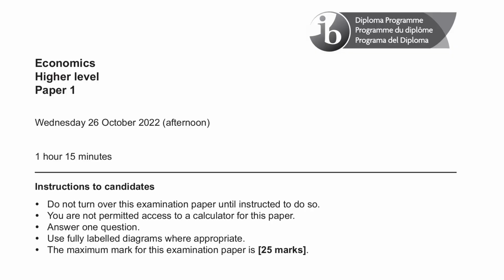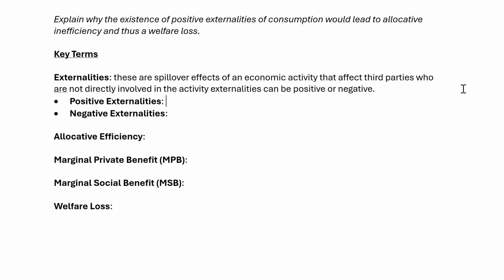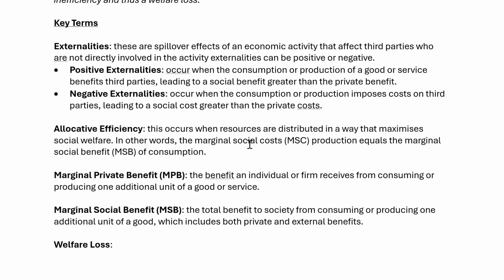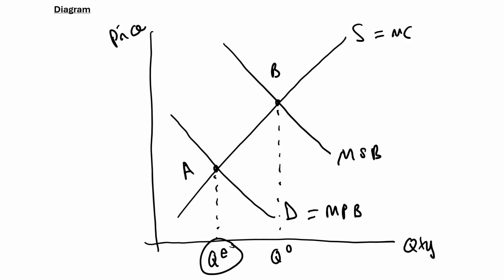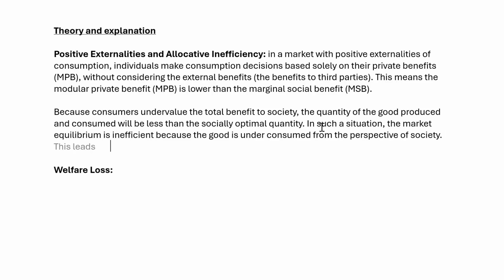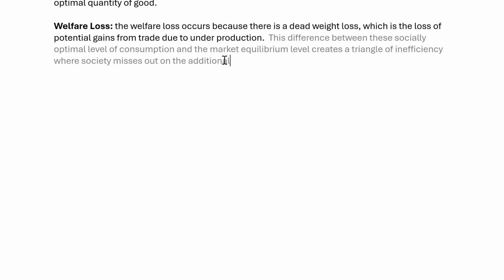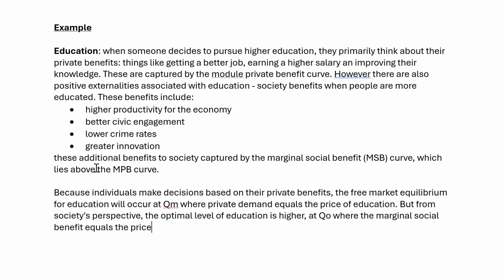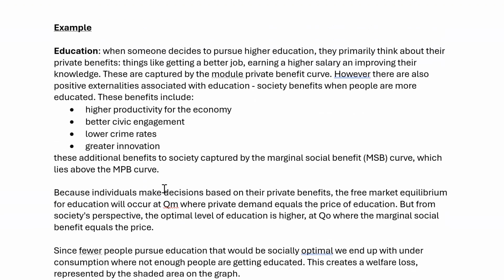IB Economics HL paper 1 Nov 2022 Question 1A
IB Economics HL November 2022 – Paper 1 Question 1A. Videos solutions

This video provides a guided solution to the International Baccalaureate Economics Oct/Nov 2022 Paper 1 Question 1A exam. Online copies of the exam questions are available at the following:

0:00 Introduction
1:30 Key terms
5:33 Diagram
7:41 Theory and Explanation
11:32 Real-world example